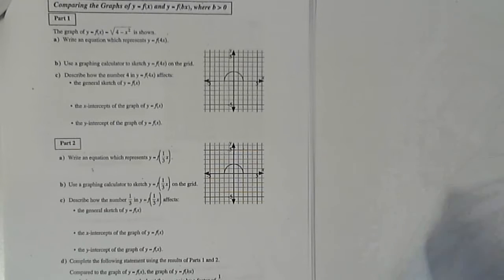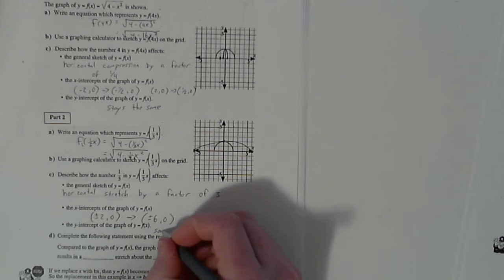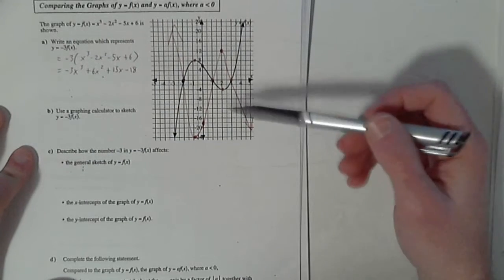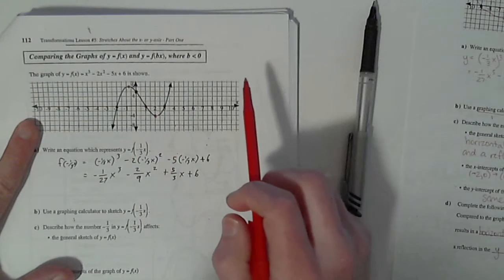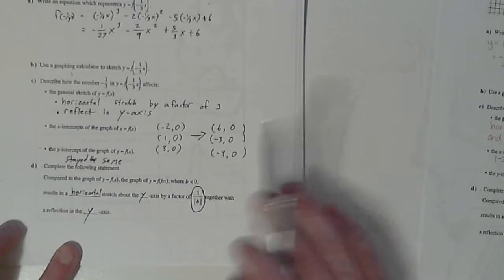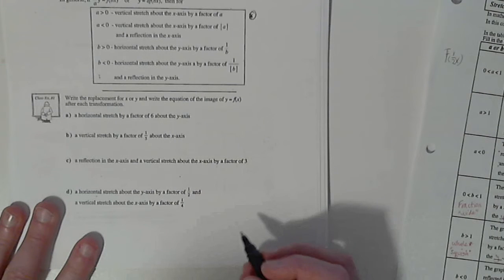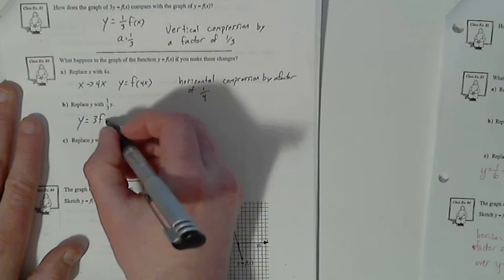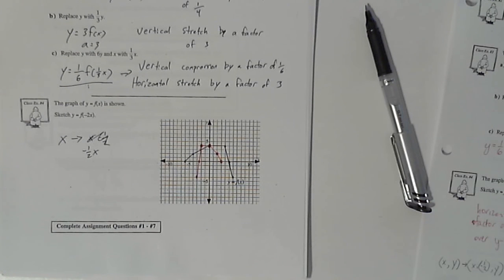Math 30-1 2.5